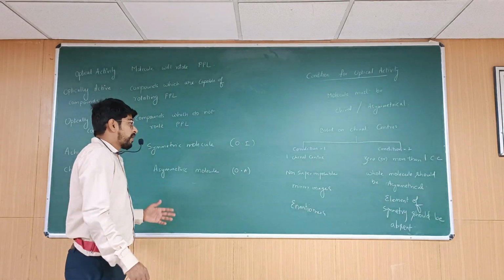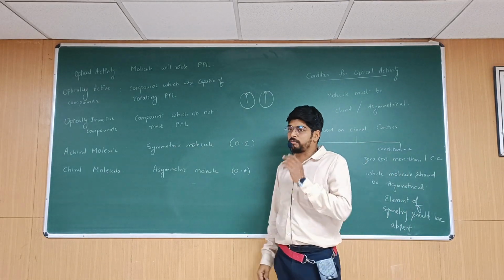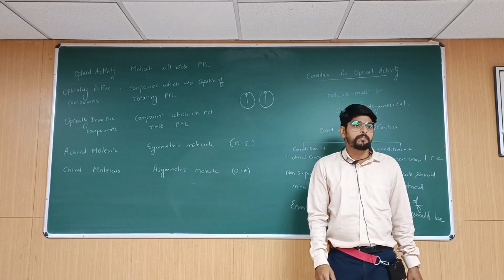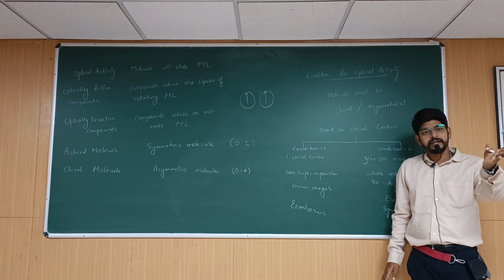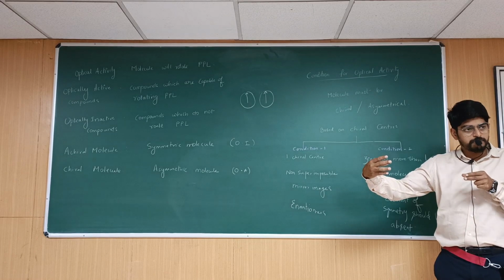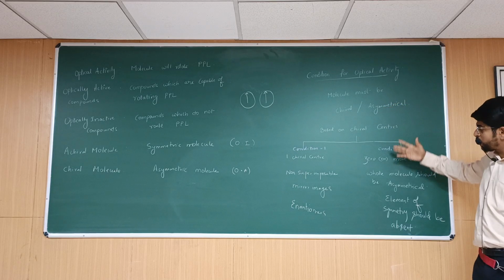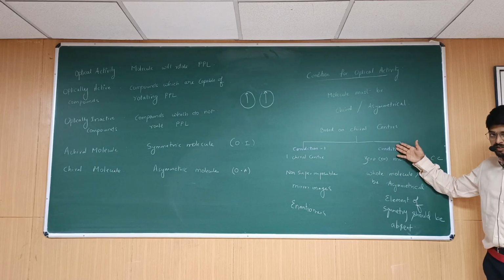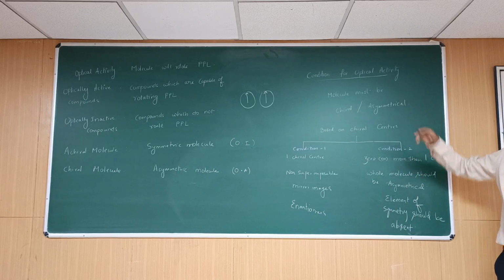optical isomerism. conditions